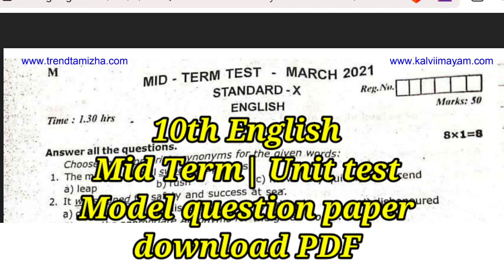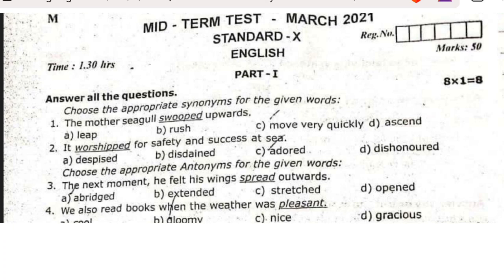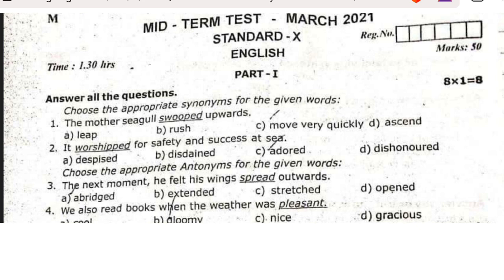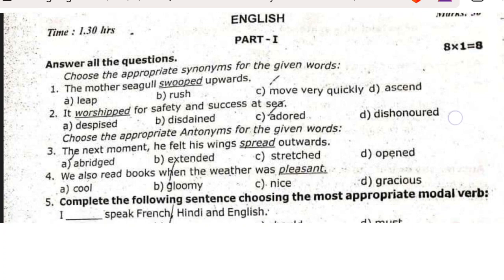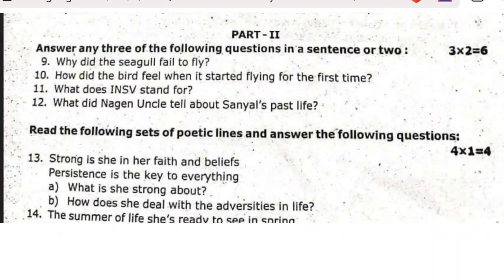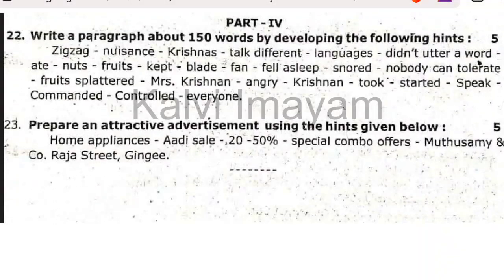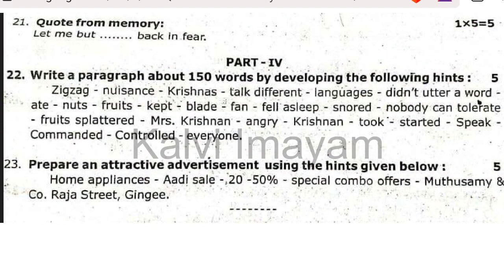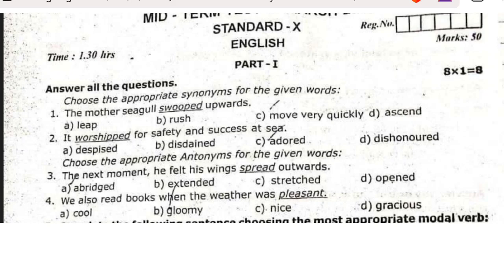10th English 1st Mid Term Until Test Model question paper Download PDF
10th English 1st Mid Term Until Test Model question paper Download PDF